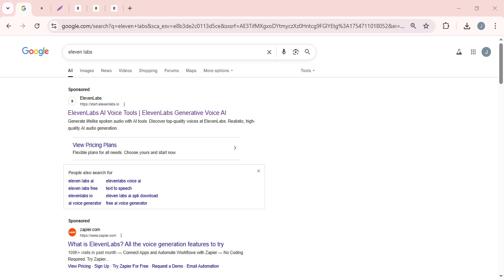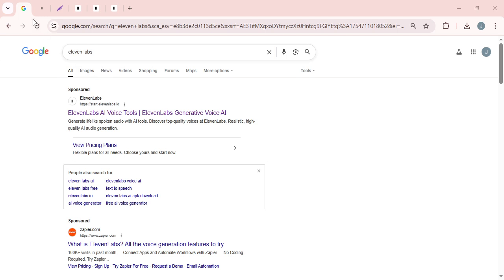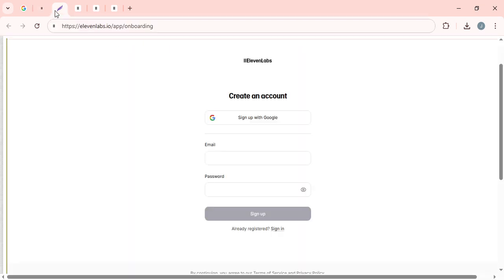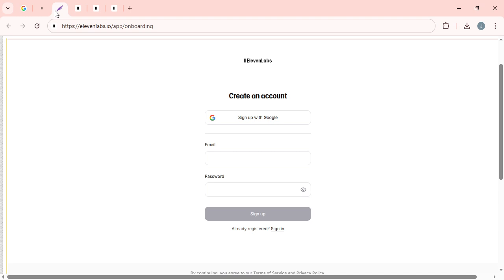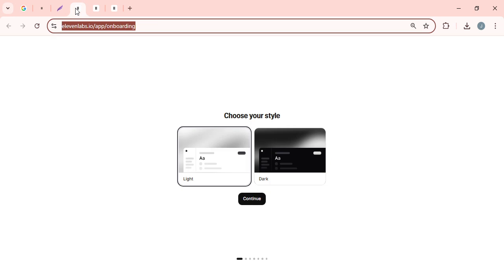How to Get ElevenLabs [2026 Full Guide]